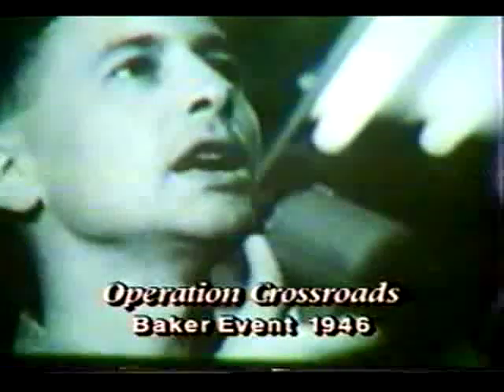Christmas Island Atomic Bomb Test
1946 clip of U.S. military operations in Christmas Island areas, operation Crossroads where some 200 nuclear devices were tested in water, over land, and some high altitude testing.